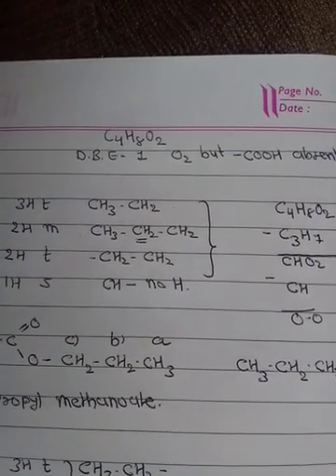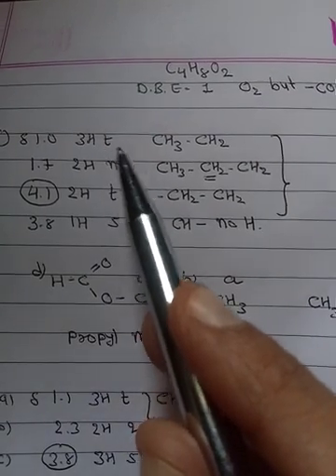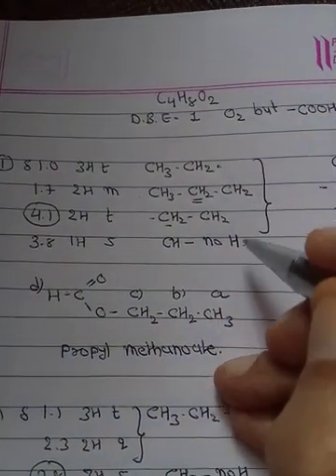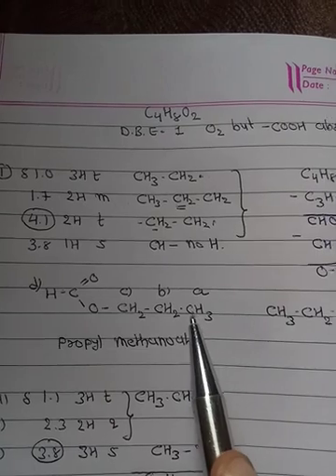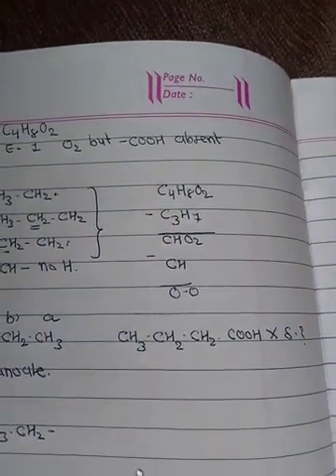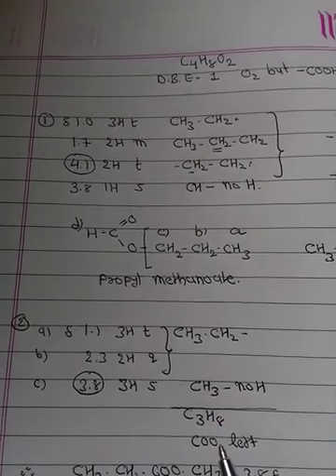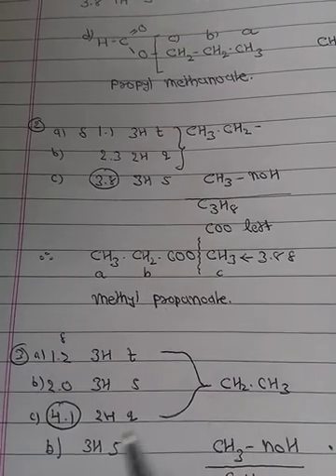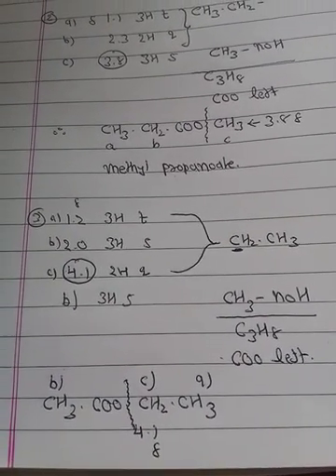Molecular Formula based Problem of NMR 3 Different isomers of C4H8O2 M.F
Draw 3 different isomers for M.F. C4H8O2 by using following data.

1)
a)Delta 1.0 3H t
b)     "     1.7 2H m
c).    ".     4.1 2H t
d)     ".     2.4 1H s

2)
a)Delta 1.1 3H t
b)     "     2.3 2H q
c).    ".     3.8 3H s

3)
a)Delta 1.2 3H t
b)     "     2.0 3H s
c).    ".     4.1 2H q